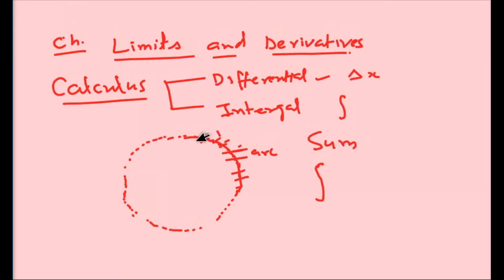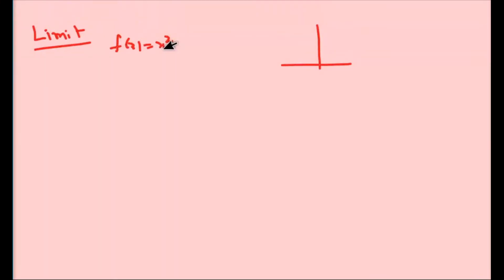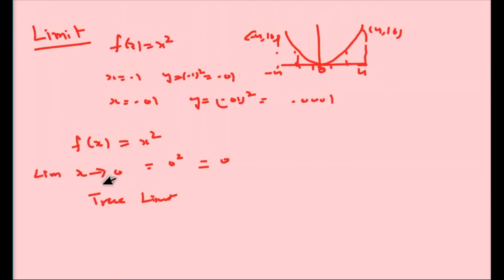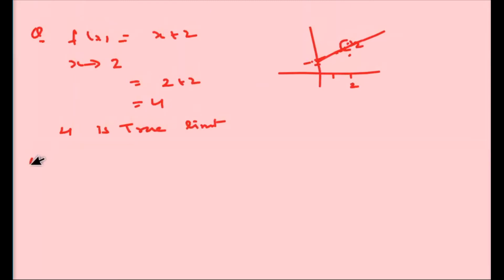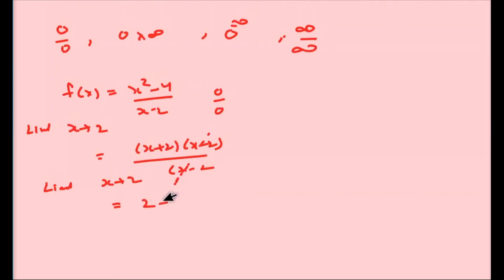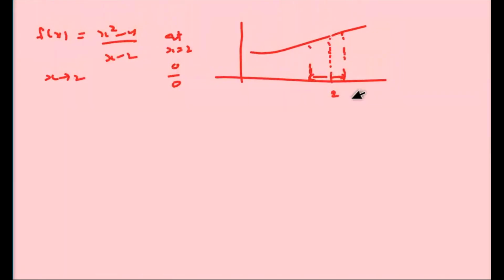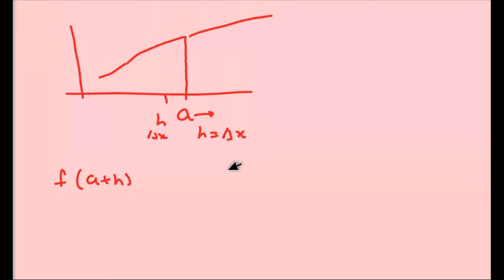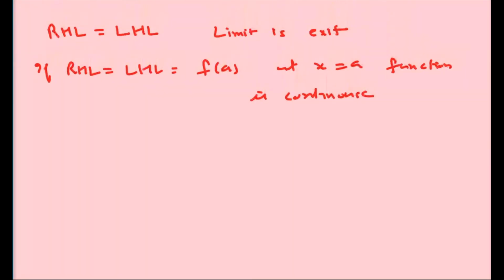Introduction to limits Limits and Derivatives Part 1 : Introduction of Calculus Definition of Limits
Introduction to limits | Limits | Differential Calculus
Limits and Derivatives Part 1 : Introduction of Calculus and Definition of Limits